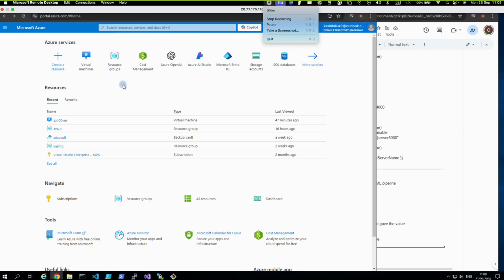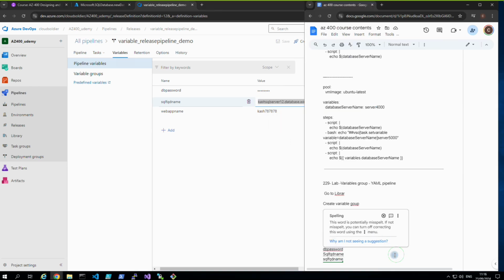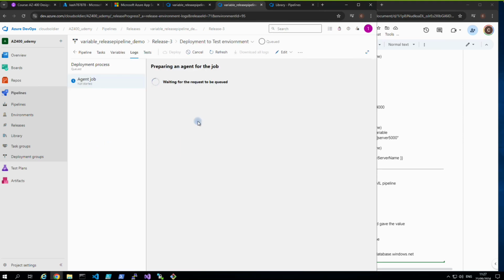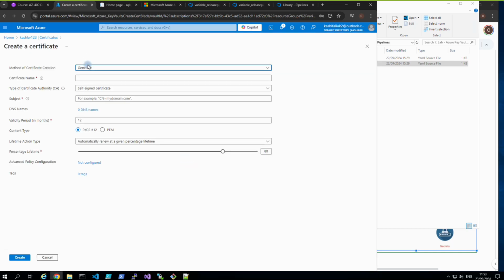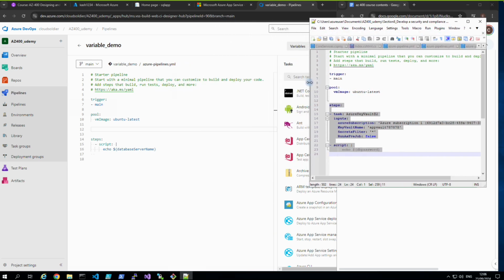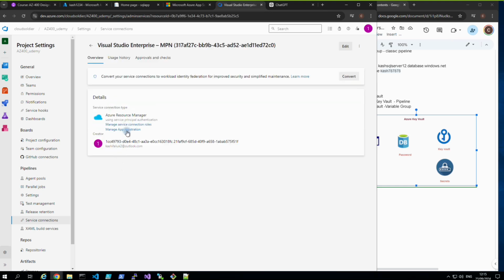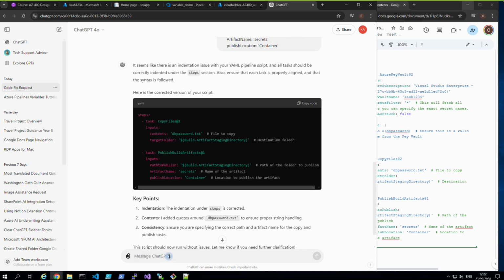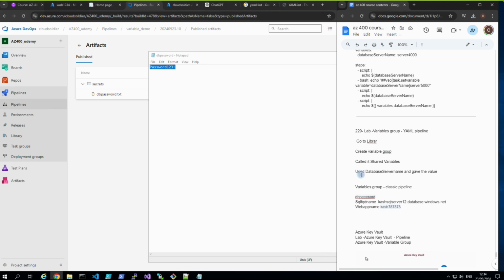Mastering AZ-400: Variable Groups & Azure Key Vault Integration in Pipelines (2024)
**Welcome to the AZ-400 Azure DevOps 2024 Lab Series!**

In this video, we cover essential topics related to Variable Groups and Azure Key Vault integration in Azure DevOps pipelines. Whether you're working with YAML or Classic Pipelines, this tutorial will guide you step-by-step through best practices for secure and efficient DevOps workflows.

### Topics Covered:
- **Lab: Variable Groups in YAML Pipelines**
- **Variable Groups in Classic Pipelines**
- **Lab: Integrating Azure Key Vault**
- **Lab: Using Azure Key Vault in Pipelines**
- **Azure Key Vault with Variable Groups in Pipelines**

By the end of this video, you’ll have a solid understanding of how to work with variable groups and securely manage secrets with Azure Key Vault in both YAML and Classic pipelines.